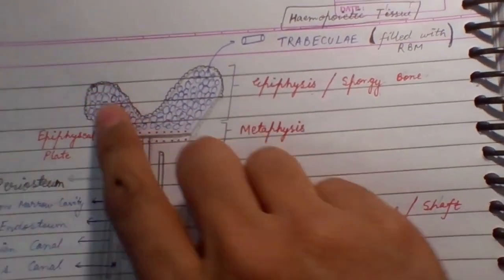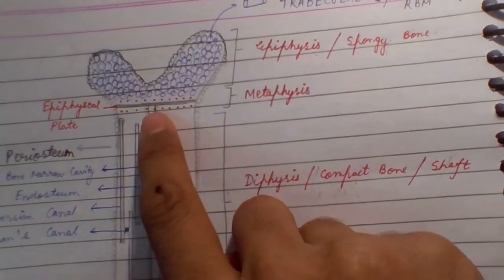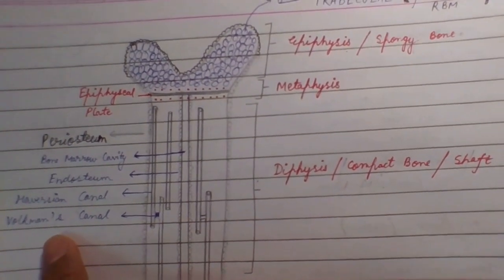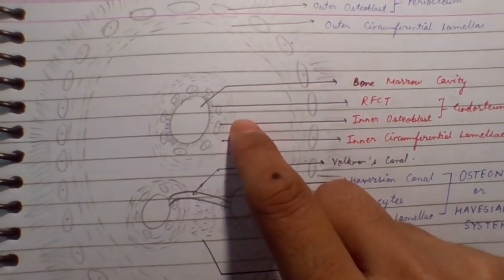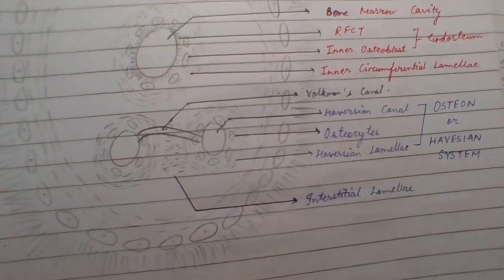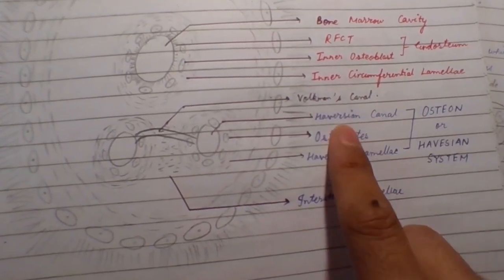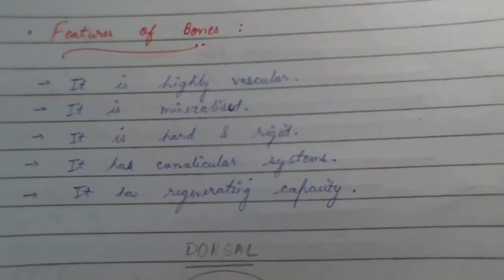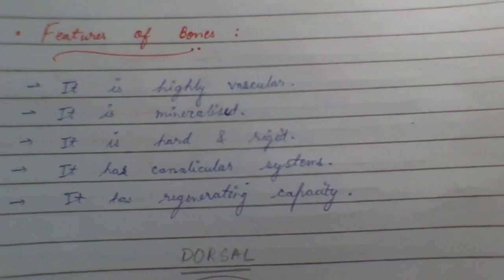Animal Tissues (part 11)[Cartilage and Bone](best explaination)